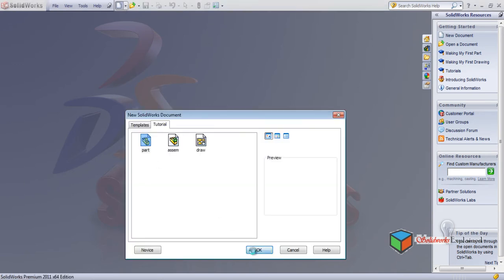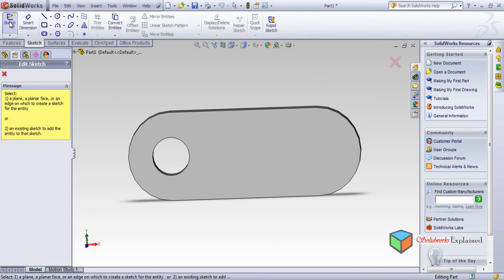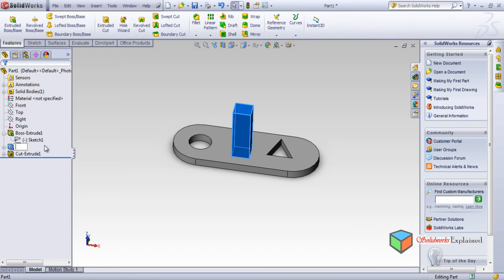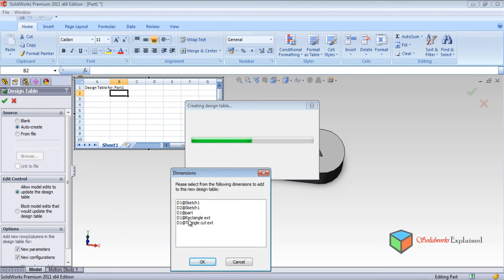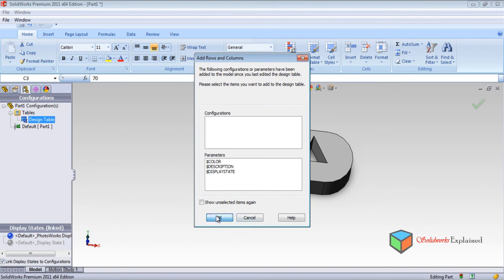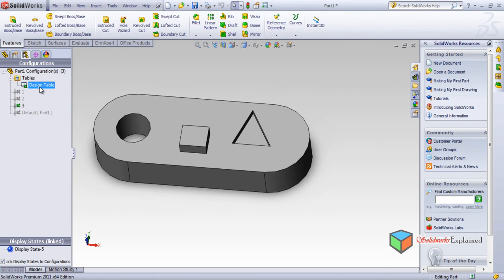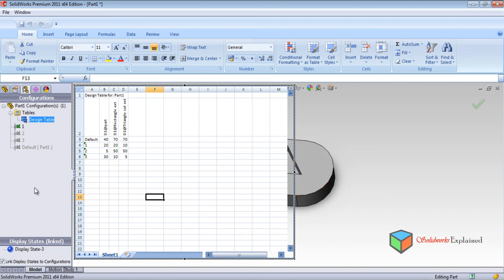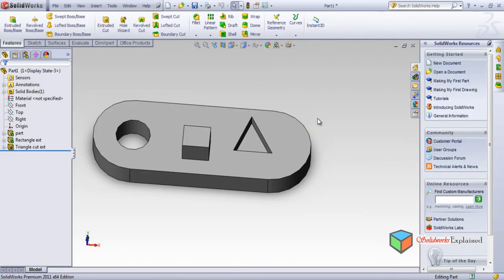how to make design table in solidwork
Solidworks explained: How to make design table in solidwork